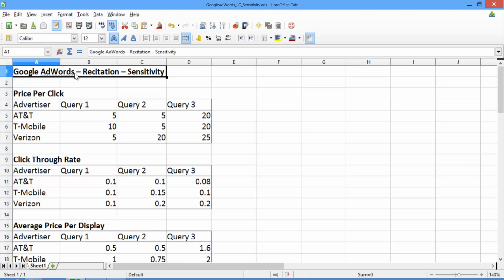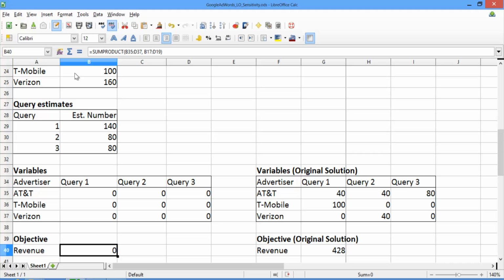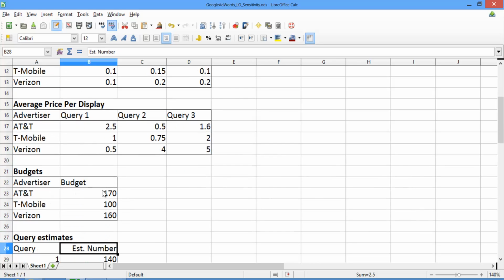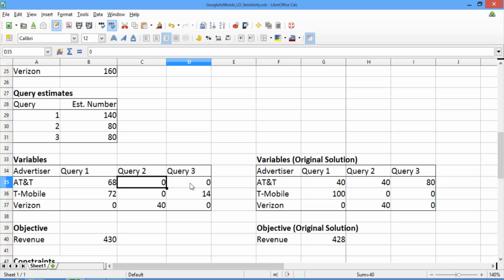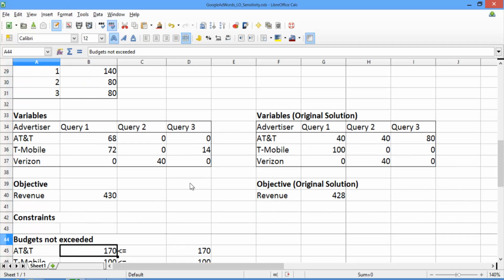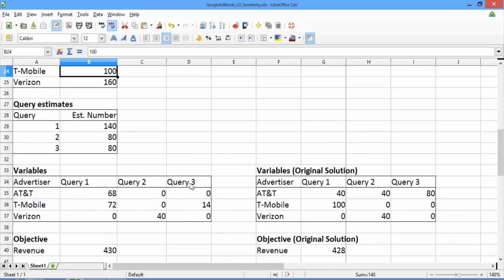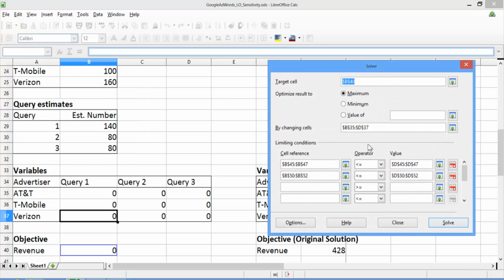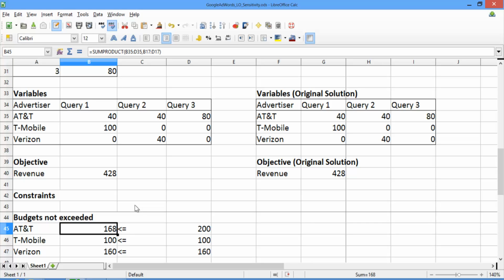week9_recitation_video7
moneyball